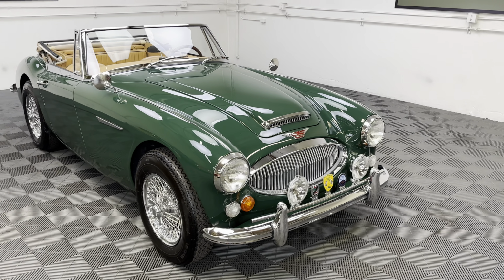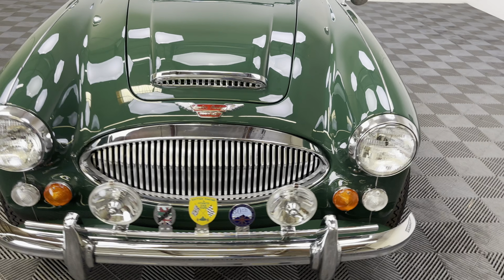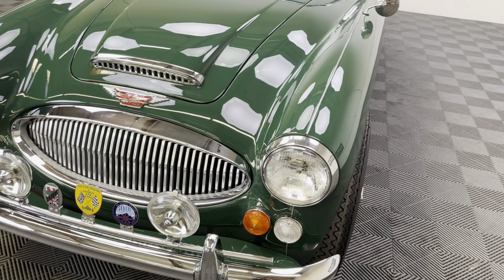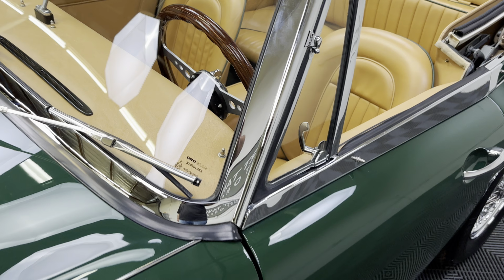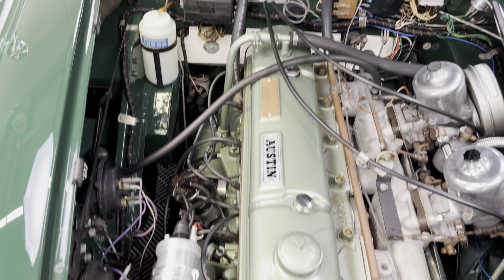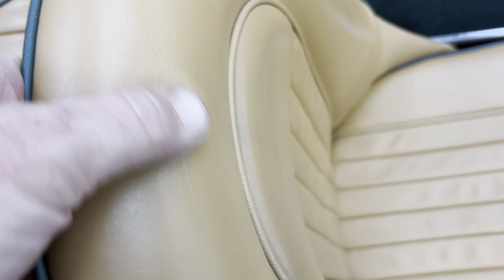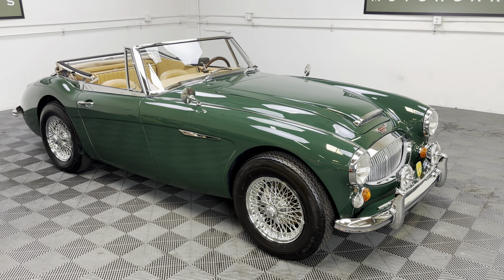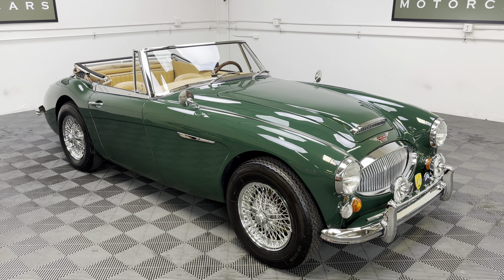1966 AUSTIN HEALEY 3000 MK3 BJ-8 SPORTS CONVERTIBLE. BRITISH RACING GREEN WITH BISCUIT LEATHER .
1966 AUSTIN HEALEY 3000 MK3 BJ-8 SPORTS CONVERTIBLE. BRITISH RACING GREEN WITH BISCUIT LEATHER TRIM, DK GREEN PIPING AND WOOL CARPETS. BISCUIT CLOTH TOP/TONNEAU COVER. 4-SPEED OVERDRIVE, 72-SPOKE DAYTON WIRE WHEELS, SPOTLAMPS. FOURINTUNE GROUND-UP RESTORATION STILL SHOWING SUPERBLY. BMIHT.